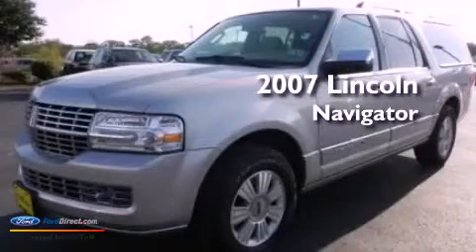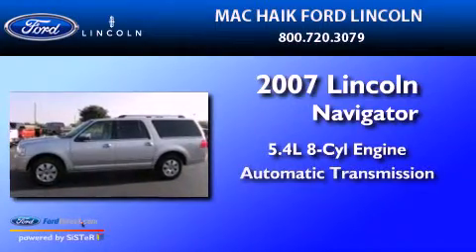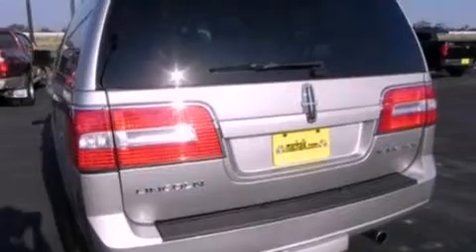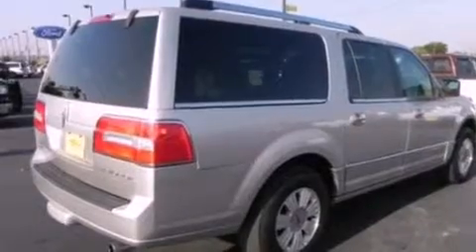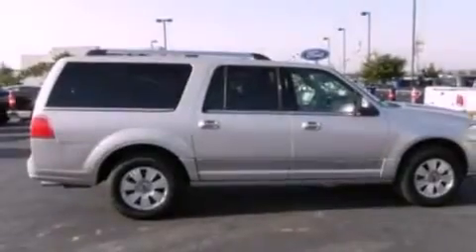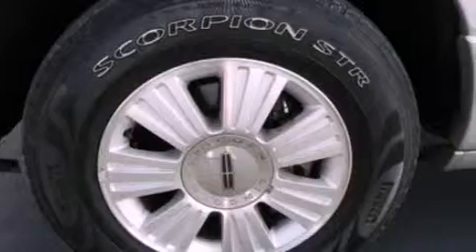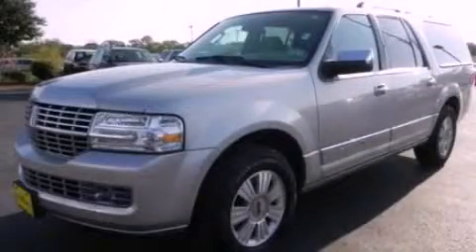2007 Lincoln Navigator Georgetown TX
We are proud to present this 2007 Lincoln Navigator .

 Year : 2007
 Make : Lincoln
 Model : Navigator
 Engine : 5.4L V8 24V MPFI SOHC
 Trans . : 6-SPEED AUTOMATIC
 Exterior : SILVER BIRCH METALLIC
 Miles : 52,628
 Interior : STONE
 Stock : C10265